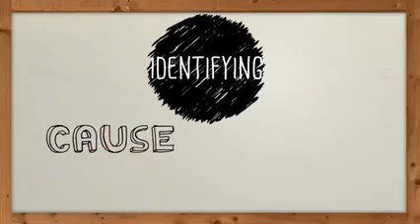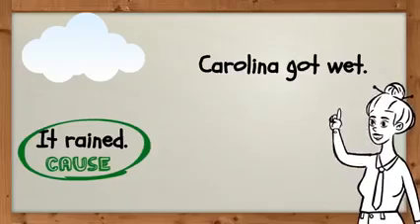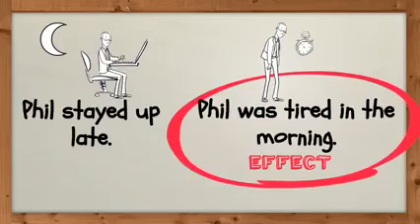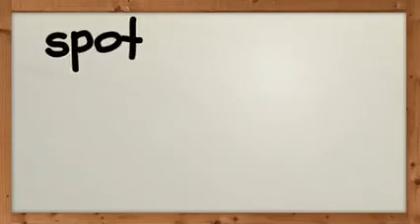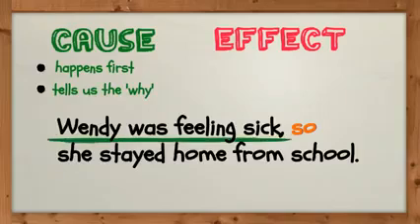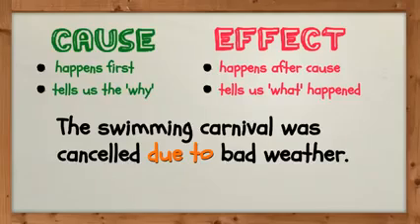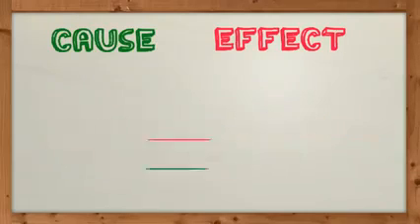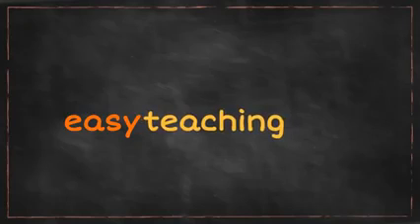١٨ فبراير، ٢٠٢١